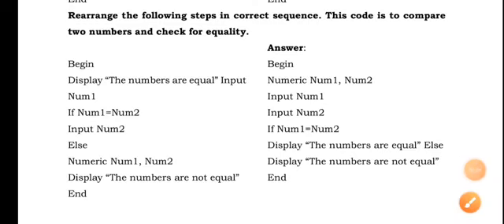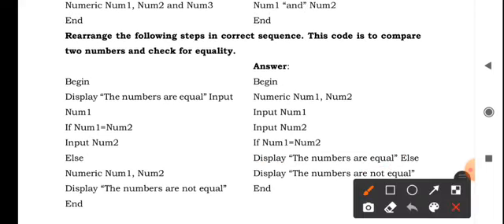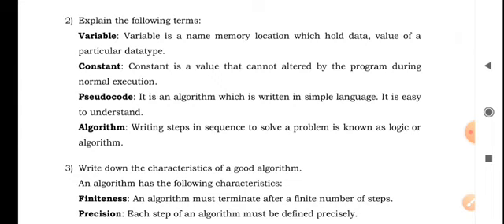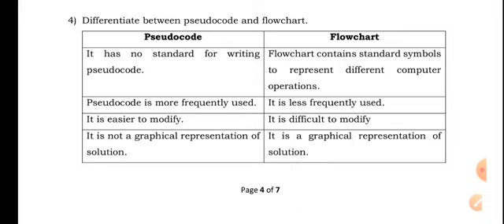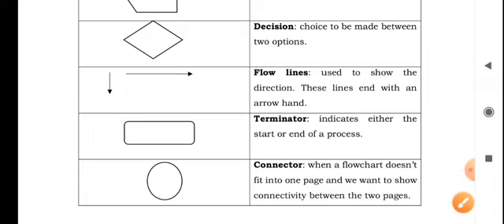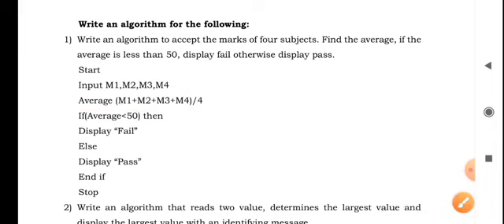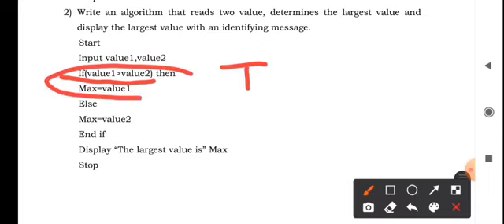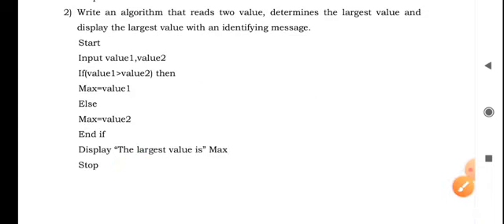Computer Ch-3 Algorithm and Flowchart chapter exaercises | Part-2